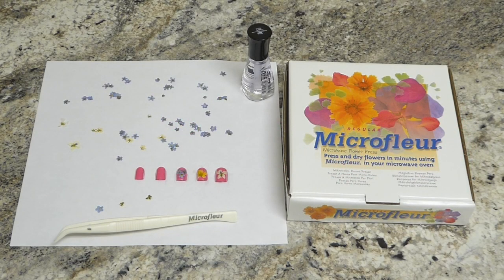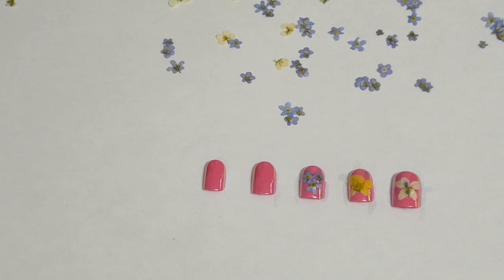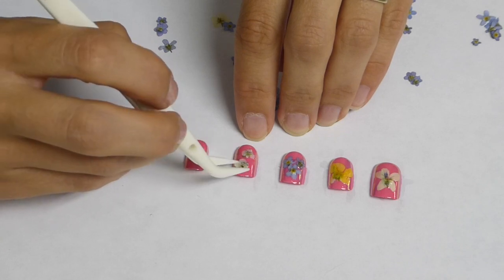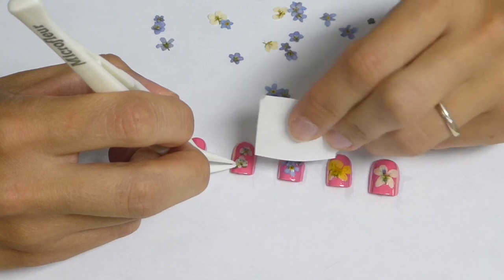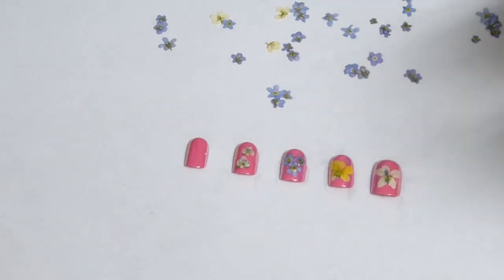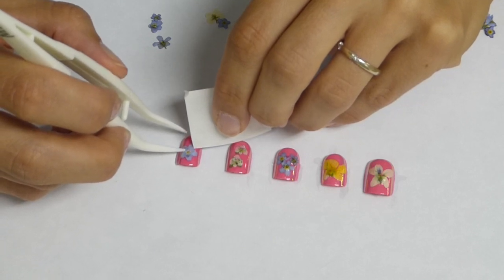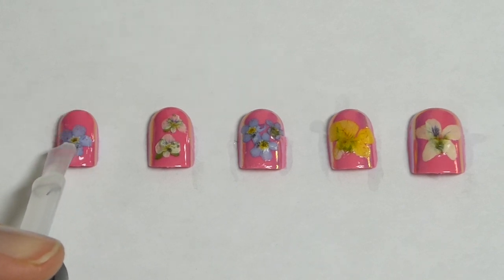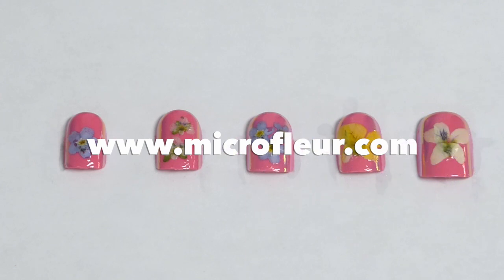Pressed Flower Nail Art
Welcome to this fun tutorial on how to make DIY nail art with pressed flowers! Whether you are a seasoned nail artist or just getting started, this tutorial is perfect for you.

In this tutorial, we'll show you step by step how to create a beautiful, one of a kind manicure using pressed flowers. We'll cover the basics of choosing the right flowers and how to press them for maximum longevity. Then, we'll demonstrate how to place them on your nails for a unique, eye-catching look.

We hope this tutorial helps you create a stunning manicure for any special occasion. So grab your supplies and let's get started!

We hope this tutorial was helpful for you! We're always happy to help.

⏱️⏱️VIDEO CHAPTERS⏱️⏱️:

00:00:00 - Pressed Flowers for Nail Art: A Short Tutorial
00:00:20 - Choosing the Perfect Flower Size for Fingernail Designs
00:00:39 - Prepping Nails for Pressed Flower Decorations
00:01:14 - Applying Pressed Flowers to Nails with Tweezers
00:01:53 - Ensuring Pressed Leaves Stay Flat on Nails
00:02:24 - Securing Flowers with Polish as it Dries
00:03:17 - Using Micro Fleur for Quick Flower Pressing
00:03:47 - Adding a Top Coat for Sparkly Pressed Flower Nails
00:04:15 - Sealing Pressed Flowers for Long-Lasting Nail Beauty
00:05:10 - Creative Tips and Tricks with Micro Flower Press

✈️ shipped worldwide ✈️